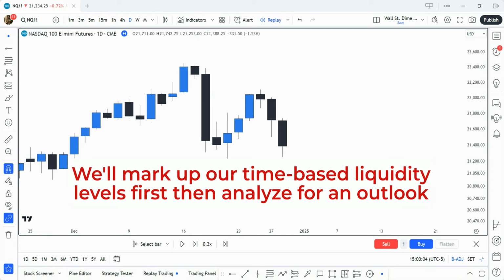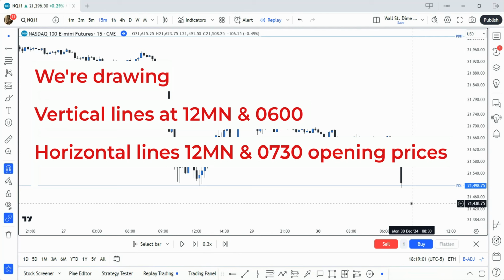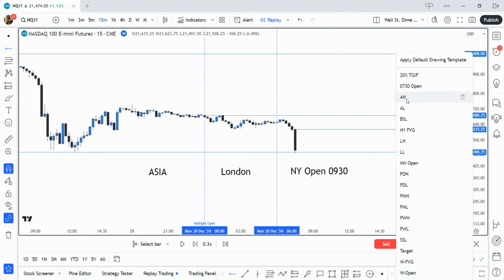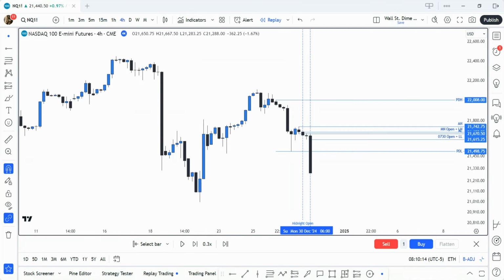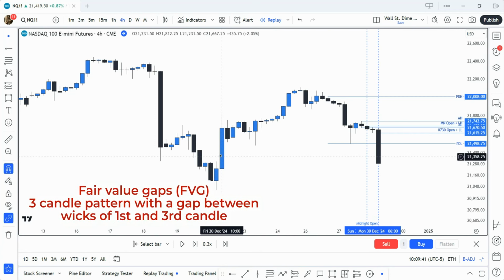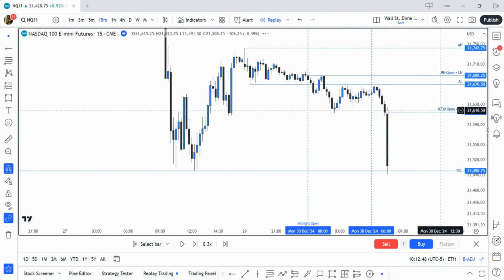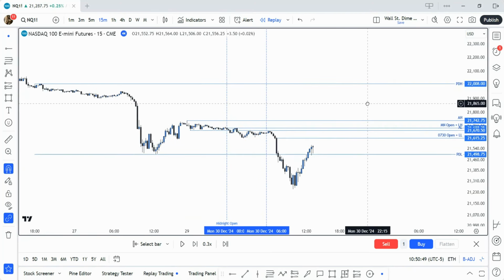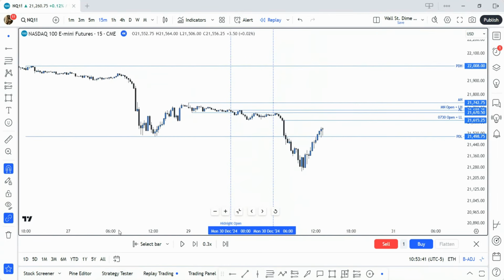How to mark up your NQ futures chart to scalp or intraday trade (Beginner Friendly)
I create content that saves beginner traders a lot of grief and pain. I'm here to help you avoid the costly trading mistakes I made. Let's learn to trade smarter, not harder!

This video will be helpful to traders wanting to understand how to chart NQ futures. For pre-market prep join me LIVE Tue - Thurs at 0730 EST.

👉🏾Take the quiz to discover your next step towards financial peace and freedom. You may be closer than you think.

Follow me for more strategies and tips on transforming your relationship with money. And remember, it's never too late to rewrite your financial story. 💪🏾💰 MoneyMindset FinancialAbundance stockmarket 🚀💸